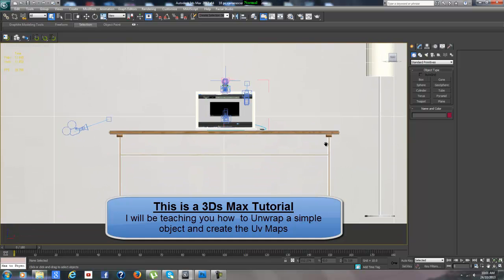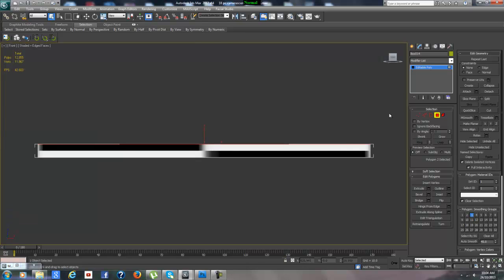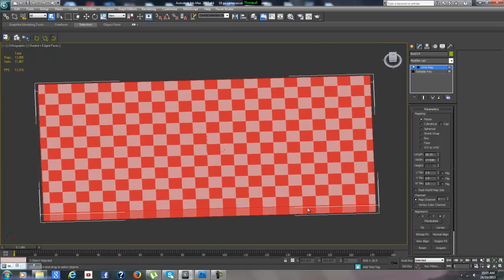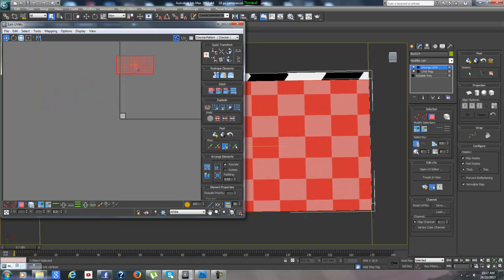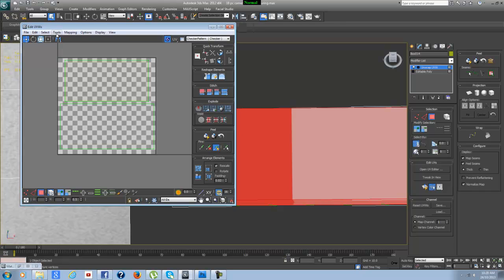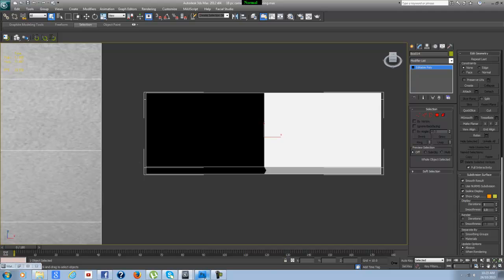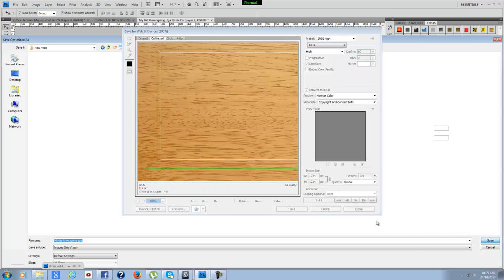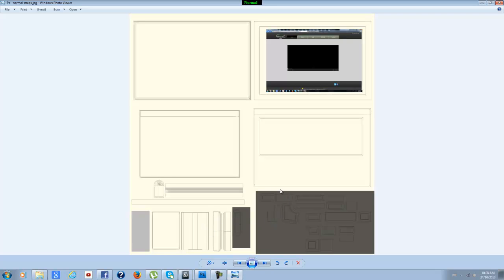3Ds max - UV Unwrapping a Simple Object and Basic Tecturing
Thanks to : 3Ds Max